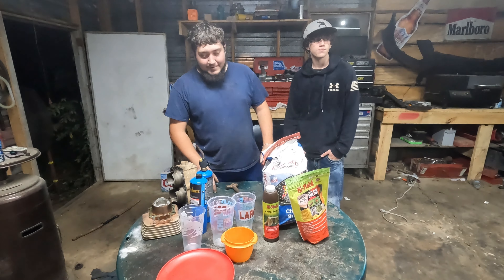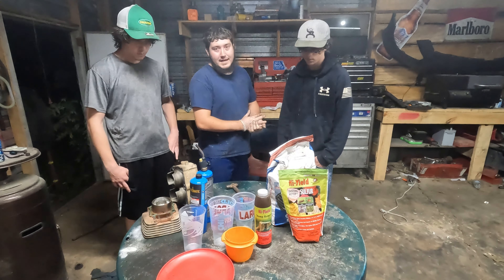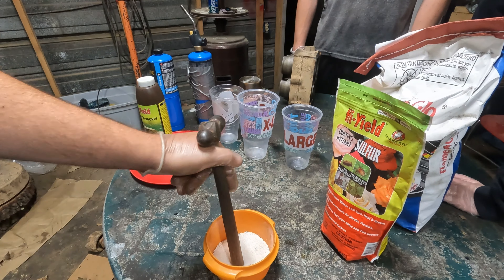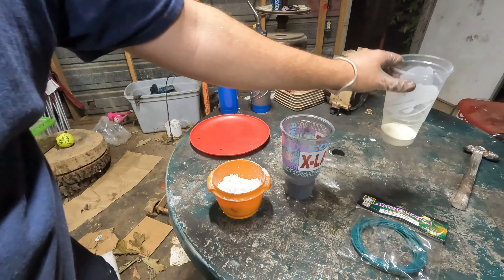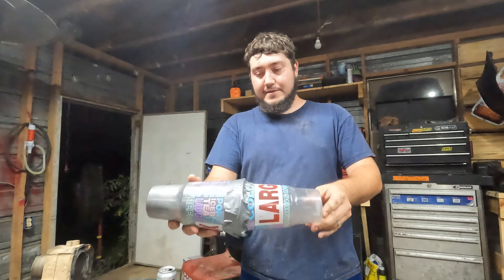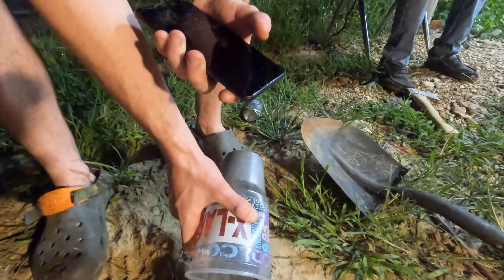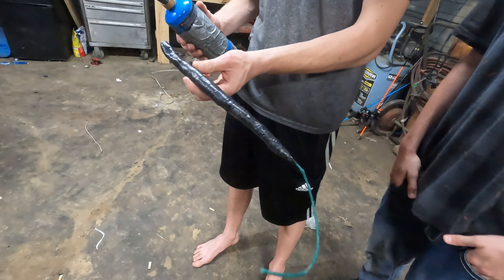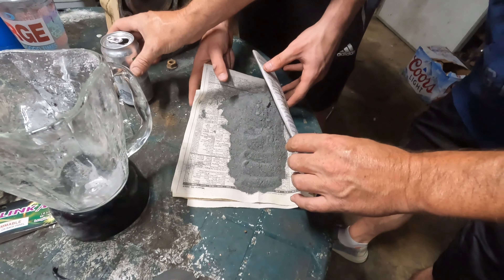DIY Gun Powder Dose it work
We make Firework out stuff from the feed store
Homemade Gunpowder